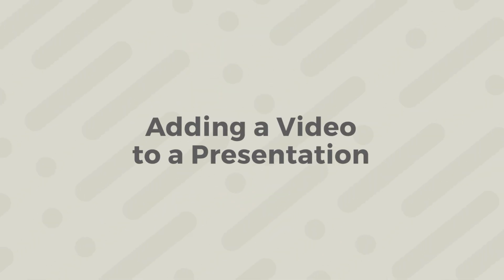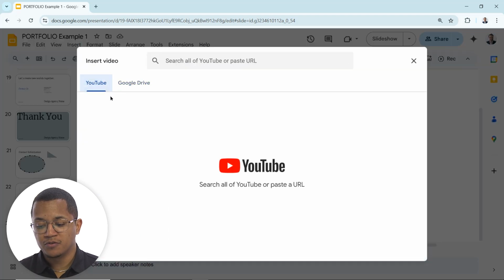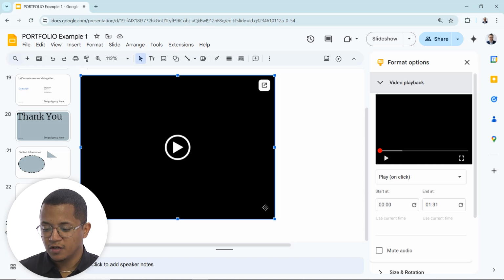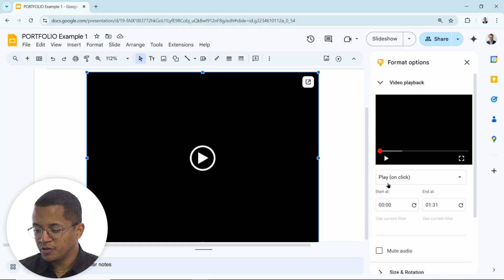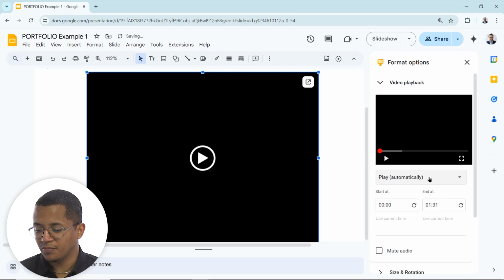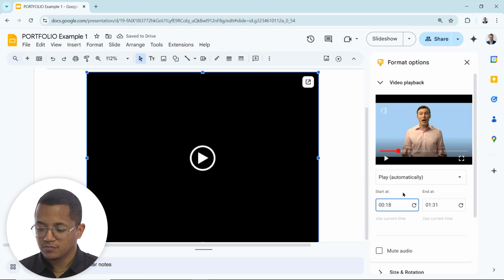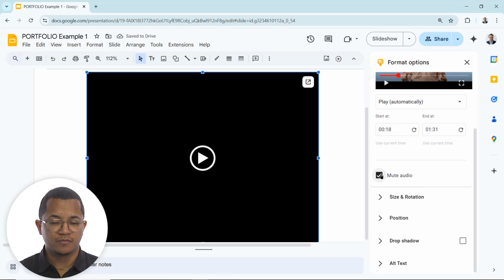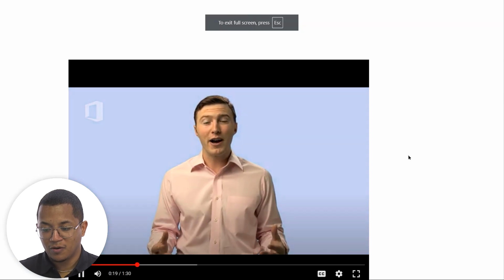How to Add a Video to Google Slides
Here's how to add a video to Google Slides: open the Insert menu at the top of the screen, choose Video, then pick your source: search YouTube, paste a YouTube URL, or select a video from your Google Drive.

*Full steps:*
1. Open the slide where you want to put the video (blank, or one that already has text and graphics)
2. Click Insert, then Video
3. Choose YouTube search, YouTube URL, or Google Drive
4. Select your video and click Insert

Once the video lands on your slide, the Format options panel opens on the right. That's where you control when the video plays, where it starts and stops, and whether the audio comes through. This lesson walks through each of those settings, then previews the result in Slideshow view so you can confirm everything works before you present.

• Embed a video from YouTube or pull one straight from your Google Drive, including videos other people have shared with you
• Pick the playback mode that fits your talk — on click, manual, or automatic — so nothing plays at the wrong moment
• Show only the part that matters by setting a custom start and end time
• Land on an exact start point using the "use current time" shortcut
• Mute a video's audio when you only want the visuals
• Position, resize, and format the video using the same controls you use for other graphics

 This lesson is one video from "Google Slides: A Complete Guide," and it closes out the chapter on working with graphics. The full course covers navigating the Slides interface, building presentations from scratch and from templates, working with PowerPoint files inside Slides, design themes, text formatting, the Slide Master, images, shapes, tables, charts, animations and transitions, sharing and collaborating with others, and preparing to deliver your presentation.

Intellezy's library goes well beyond Google Slides, with over 13,000 short, focused video lessons spanning business, technology, AI, and soft skills, with new content added every month.

*CHAPTERS / TIMESTAMPS*
0:00 Introduction
0:22 Insert menu: adding a video to a slide
0:35 Choosing a source: YouTube search, YouTube URL, or Google Drive
0:54 Inserting the video and upload time
1:06 Moving and resizing the video
1:27 The Format options panel
1:39 Playback: on click, manual, or automatic
2:21 Setting start and stop times
2:44 Using "use current time" for an exact start point
3:01 Muting the video audio
3:15 Size, rotation, position, drop shadow, and alt text
3:34 Previewing in Slideshow view

*FAQs*

How do I add a video to Google Slides?
Click Insert at the top of the screen, go to Video, then choose your source: search YouTube, paste a YouTube URL, or select a video from your Google Drive. Click Insert to place it on the slide.

Can you put a video in Google Slides?
Yes. Slides supports videos from YouTube and from your Google Drive. Open the Insert menu, choose Video, and pick the source you want.

How do you insert a video into Google Slides from Google Drive?
Choose the Google Drive tab in the Video window. Anything you've uploaded to your Drive — or that has been shared with you — can go straight into your presentation.

How do I embed a YouTube video in Google Slides?
In the Video window, either search YouTube directly or paste the video's URL. The video appears on your slide and streams from YouTube when you present.

How do I make a video play automatically in Google Slides?
In the Format options panel, set playback to automatic. The video then starts as soon as you advance to that slide. The alternatives are on click, where clicking the slide starts it, and manual, where you click the play button yourself.

Can I make a video start partway through instead of at the beginning?
Yes. Set a start time and an end time in the Format options panel. You can also scrub to a moment in the video and choose "use current time" to begin playback from exactly that point.

How do I play a video in Google Slides without sound?
Select mute audio in the Format options panel. The video will play with visuals only.

Why is my video slow to appear on the slide?
Upload time depends on the length of the video. Longer files take longer, so give it a moment after clicking Insert.

How do I check that the video works before presenting?
Open the View menu and select Slideshow. You'll see the slide the way your audience will, including whether the video starts at the time you set.